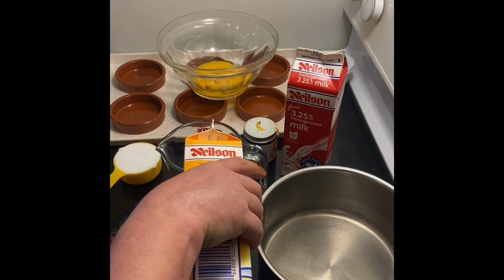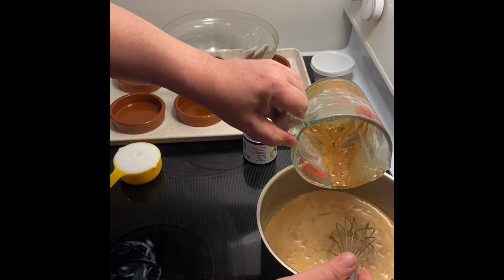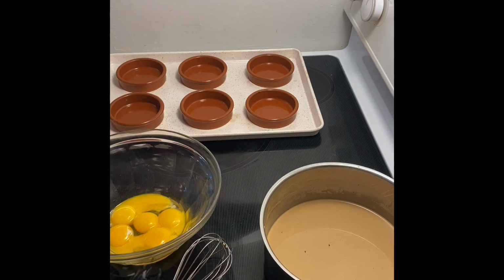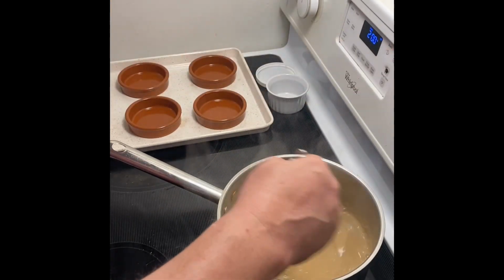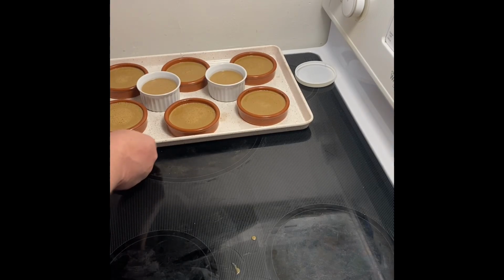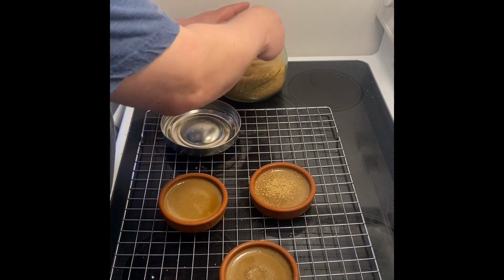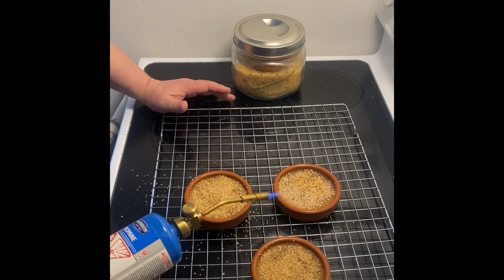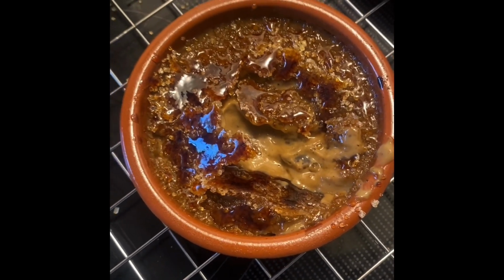Espresso Crème Brûlée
A delectable favourite finish to any meal. This can be done naturally with vanilla or, in this case, a shot of espresso. Herbal tisanes also work well.